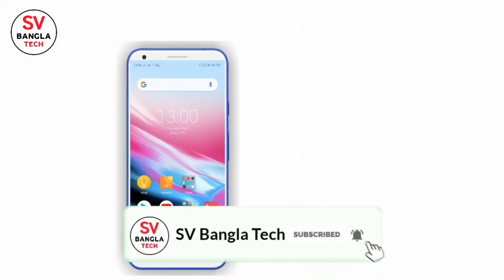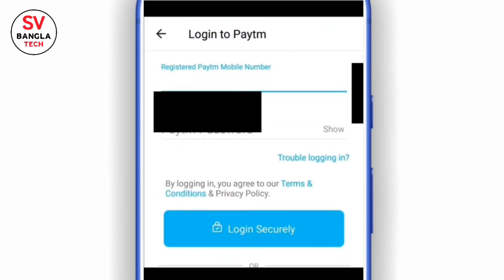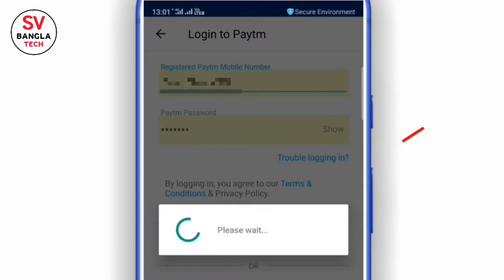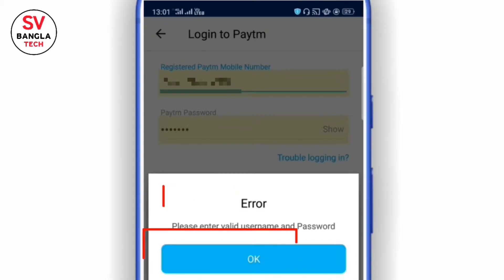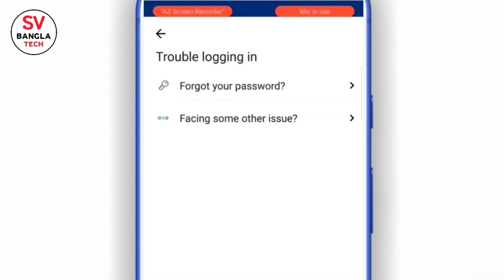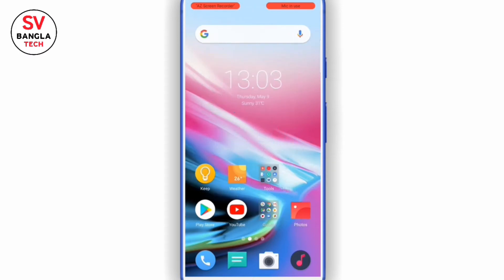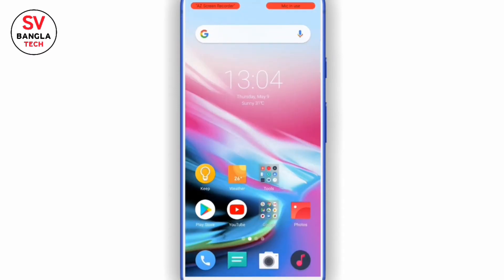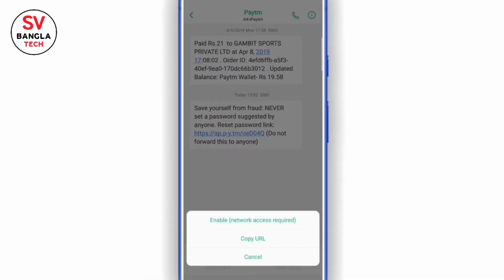Paytm এর পাসওয়ার্ড ভুলে গেলে কীভাবে নতুন পাসওয়ার্ড দেবেন | How to Reset Paytm Password in Bangla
নমস্কার বন্ধুরা, এই ভিডিও তে আপনাদের দেখাবো যে কীভাবে আপনারা পেটিএম এর পাসওয়ার্ড ভুলে গেলে সেটাকে রিসেট করে নতুন পাসওয়ার্ড দেবেন। পেটিএম একটি মোবাইল ওয়ালেট, যেটা প্রায় আমরা সবাই ব্যবহার করি। কিন্তু এই পেটিএম এর পাসওয়ার্ড ভুলে গেলে কিন্তু সেটাকে আমরা আর রিসেট করতে পারি না। তো পরবর্তীতে যেন এই সমস্যা টা আপনাদের না হয় তাই এই ভিডিও টি বানিয়েছি।পুরো ভিডিও টি দেখুন, ভালো  লাগলে লাইক, কমেন্ট ও শেয়ার করুন এবং আরও ভালো ভালো ভিডিও দেখতে চ্যানেল টি সাবস্ক্রাইব করুন আর পাশের ঘন্টা টি প্রেস করে দিন। ধন্যবাদ।

Paytm is a mobile wallet. We all are use it. But when we forgot the password we can't login to it. So, in this video I will tell you how to reset paytm password or how to set a new password in paytm after forgotten the old one. So, continue watching the full video. Thank you.

Hello friends aj ai video te apnader dekhabo je kivabe apnara paytm er password reset korben. Paytm er password vule gele kivabe notun password set korben. Puro video ti dekhte thakun. Techno Subho.

আমার সাথে সরাসরি কথা বলুন :
☑️ Follow & Connect Me :

☑️ Queries Solved :

1) Paytm এর পাসওয়ার্ড ভুলে গেলে  in Bangla
2) How to reset paytm password if forgotten
3) How to reset paytm number without calling 2019
4) Paytm forgot password reset
5) Paytm login forgot password reset
6) Paytm password reset online
7) Paytm forgot password link
8) পেটিএম এ কিভাবে নতুন পাসওয়ার্ড সেট করব
পেটিএম সেটিংস
9) Paytm password reset problem solved
10) How to set new password in paytm